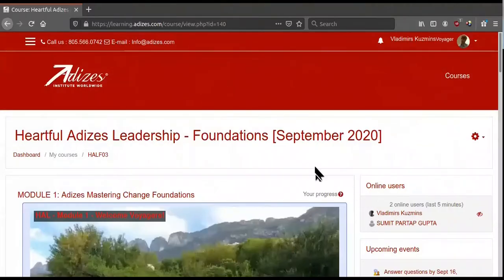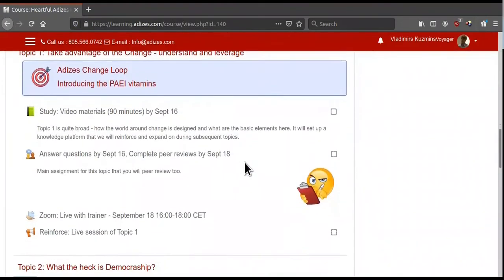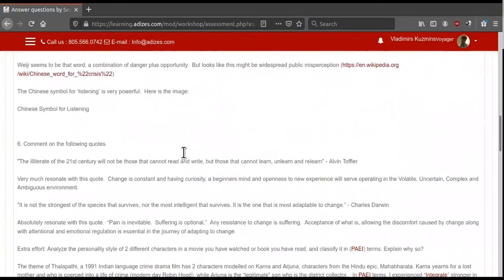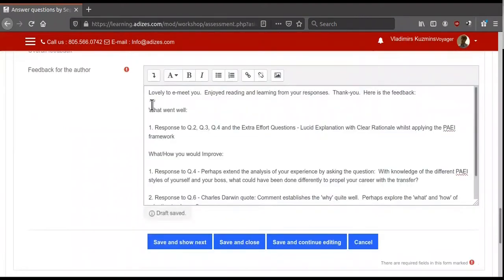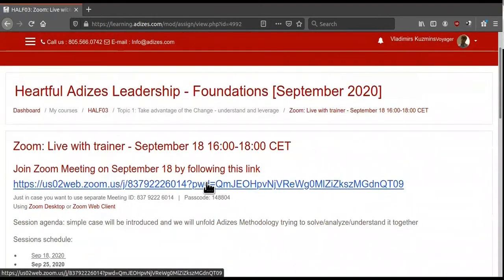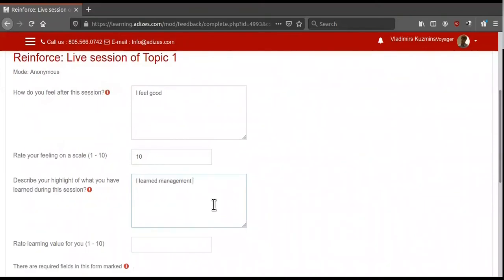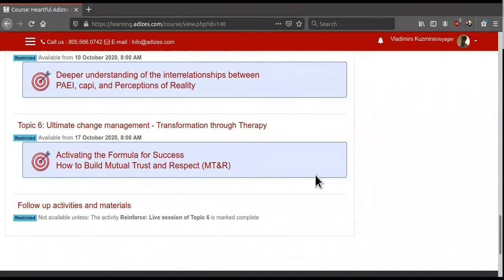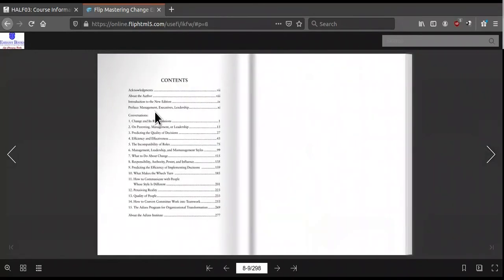Heartful Adizes Leadership Foundations Moodle Student Guide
Course self study platform guide